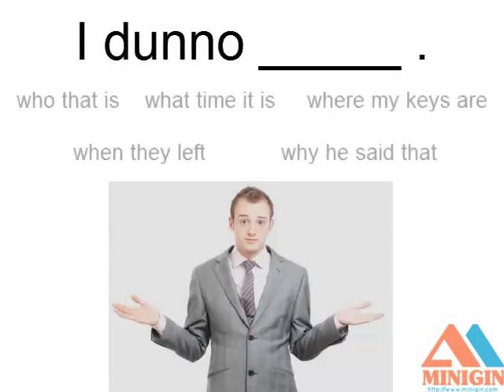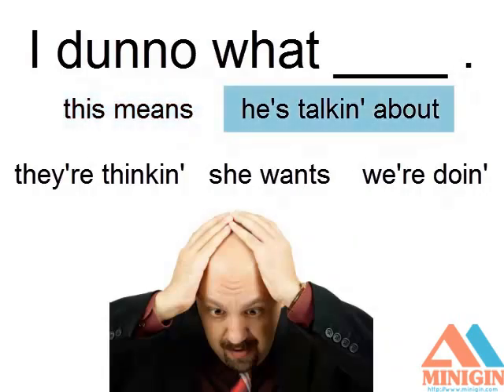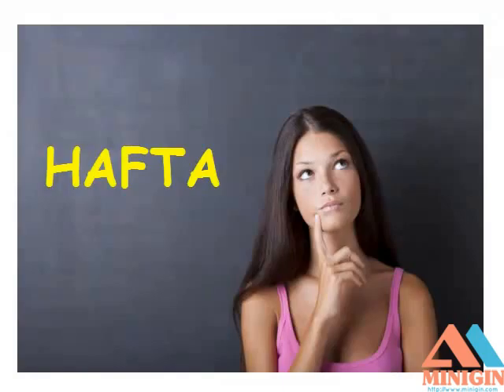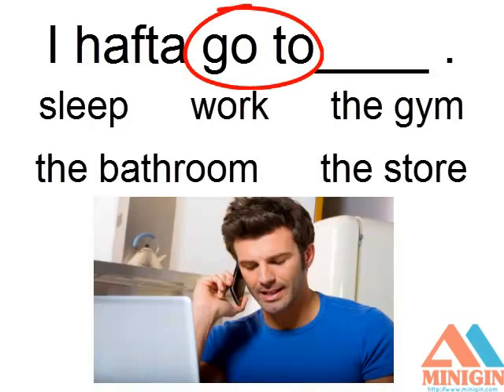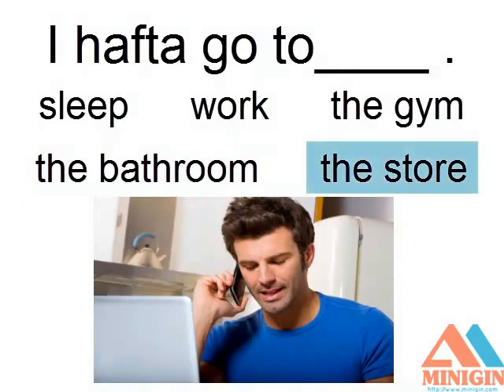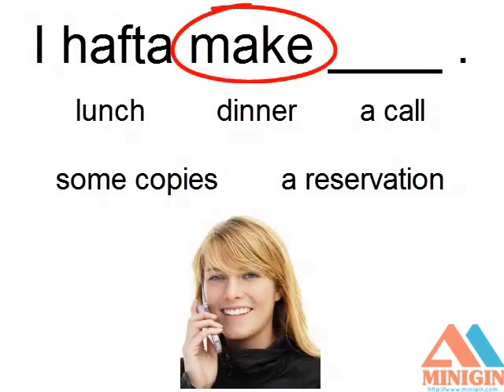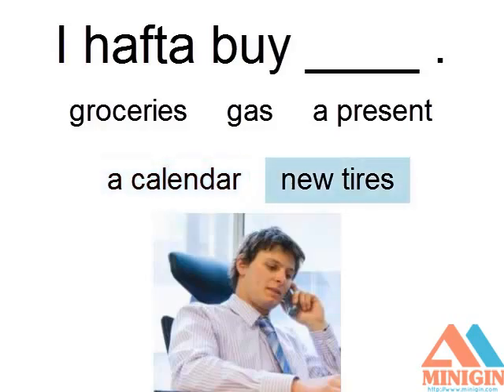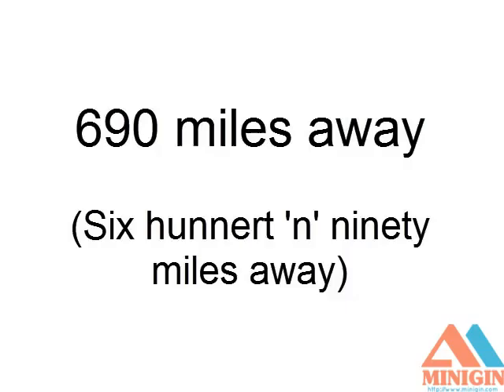Minigin - Speak fluent English █ 15: What A Rip-Off - Fluency Drills Level 10